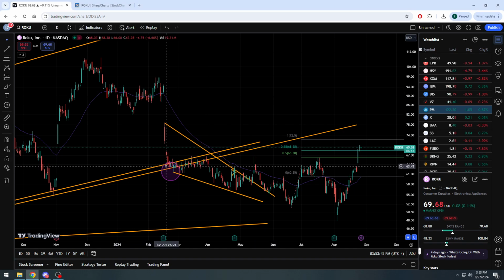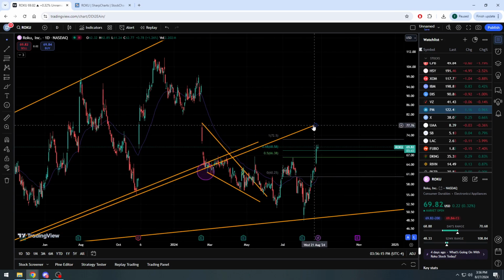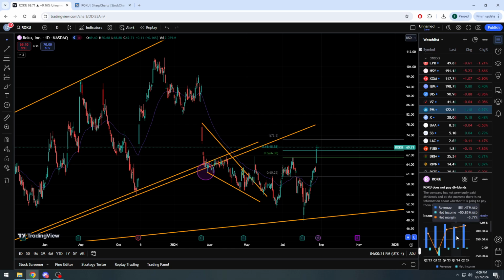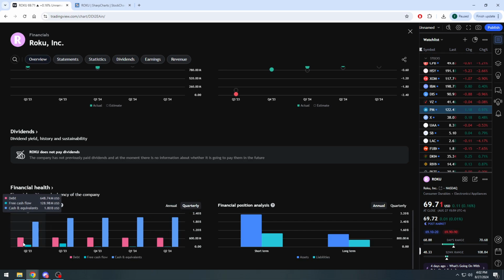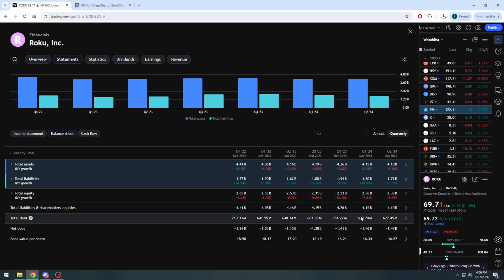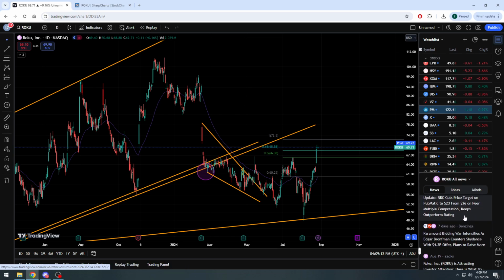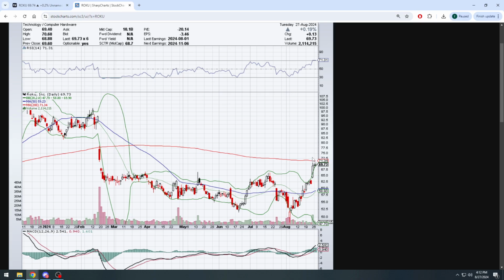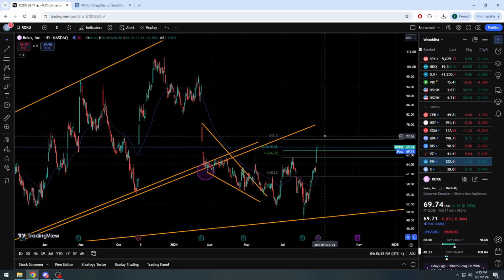Quick Update On Roku Inc Stock ($ROKU) After It Bottoms Out, Then Bounces Like A Beast!! 📉📈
Fundamental Analysis and Technical Analysis on stocks, breaking down and explaining the numbers and charts we see when we look at a stock.

Quick update here on Roku Inc stock $ROKU after some more earnings beats and a nice rebound since dipping to sub $50/share.  We look at some fundamentals and technical analysis and in my opinion, I still like this one, and see more room to grow longer term.